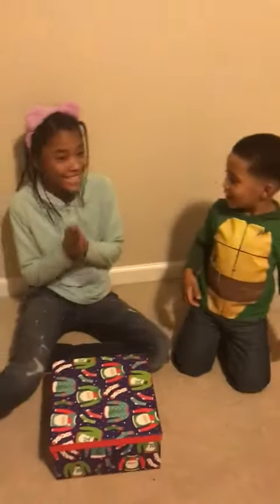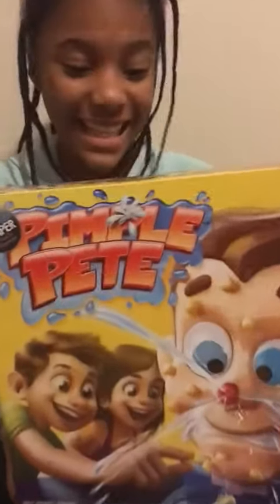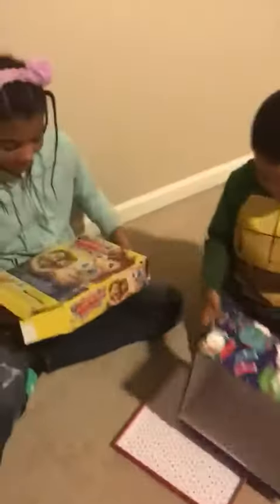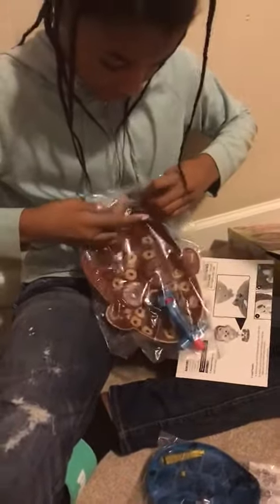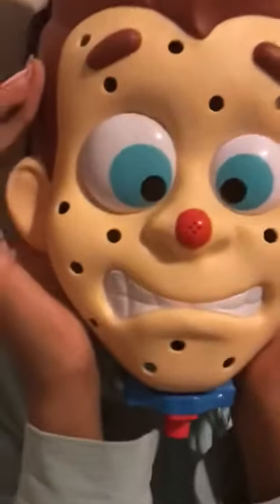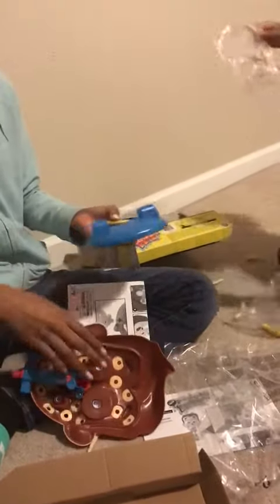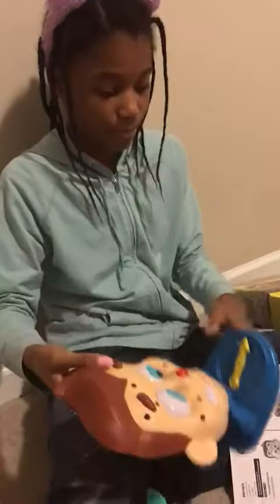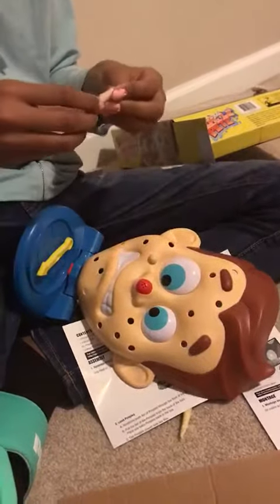Pimple Pete_Part 1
Khalia & Benjamin toy reviews...Pimple Pete Review.